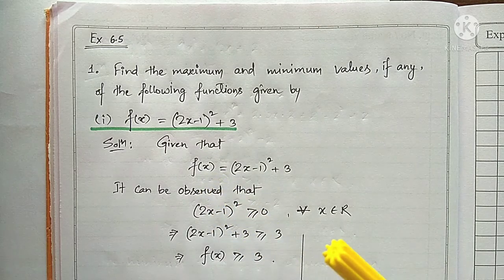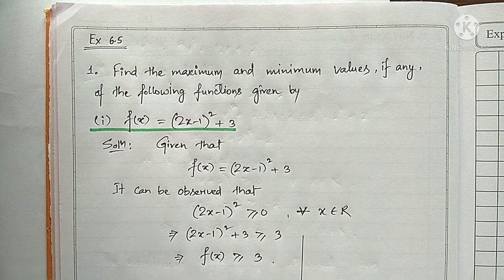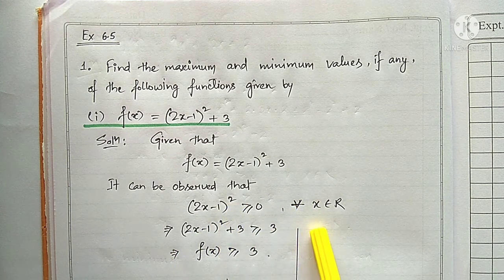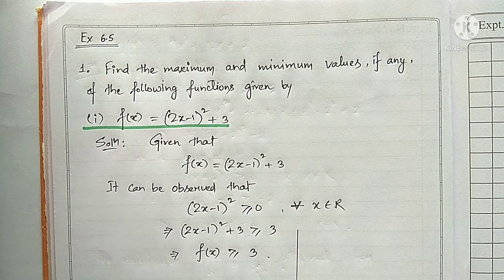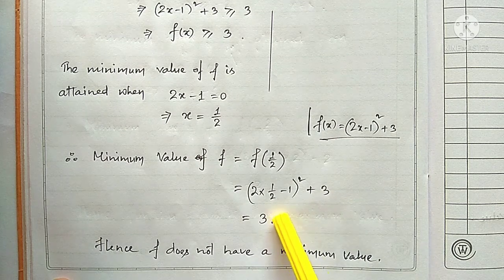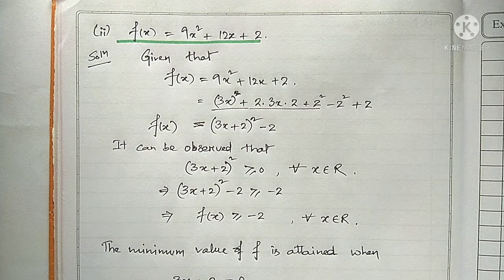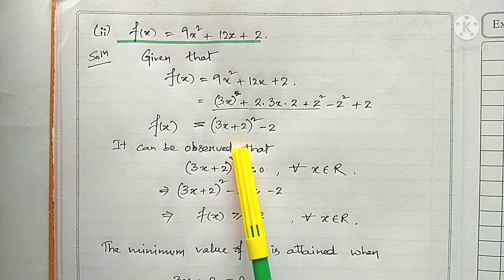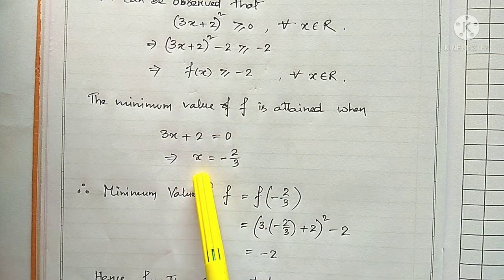Maximum and Minimum/Ex:6.5/Application of Derivatives//class 12